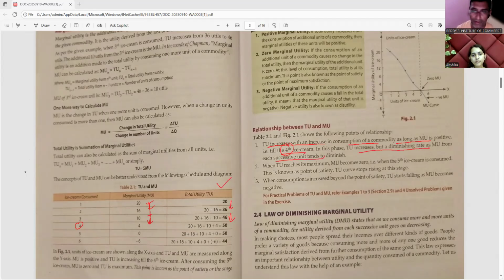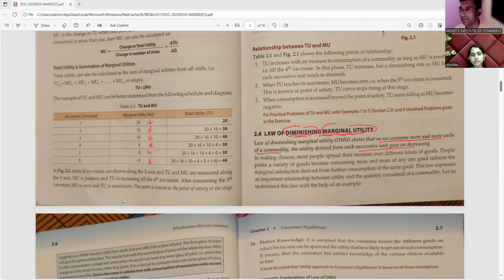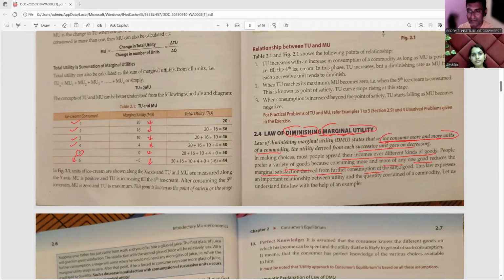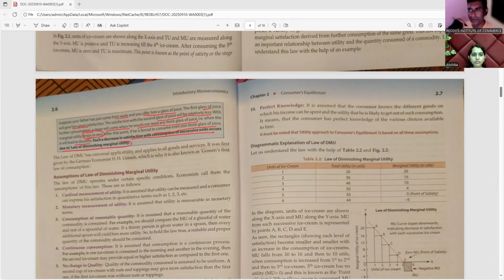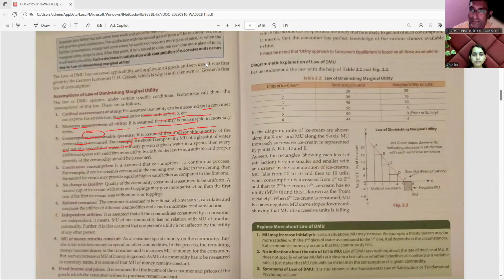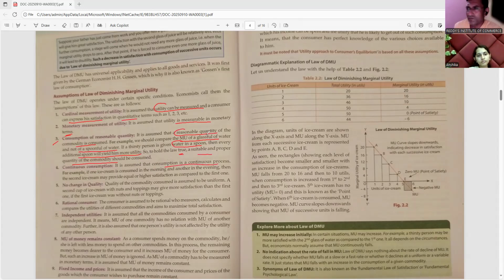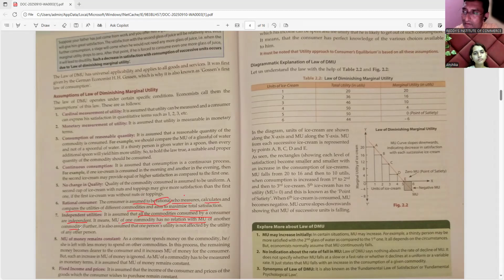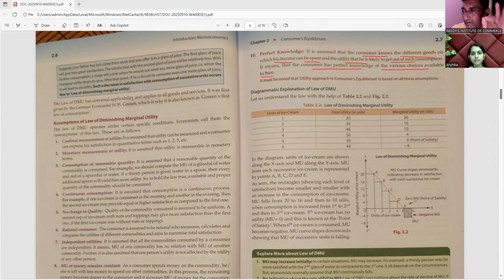Consumer Equlibrium Class XI 2 By Sandeep Sir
# CBSE Board Class XI
# Economics
# Introduction anout consumer Equlibrium
# Brief Explanation